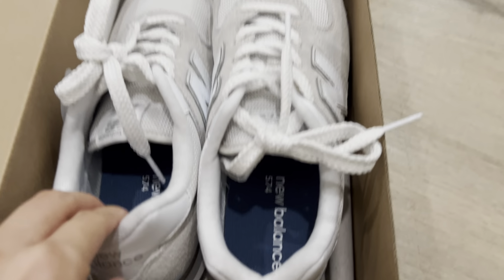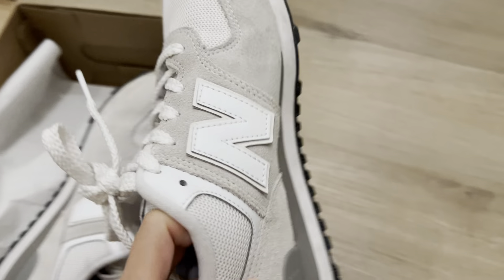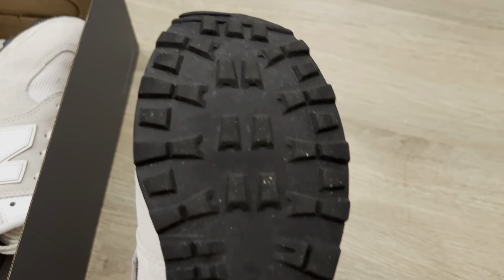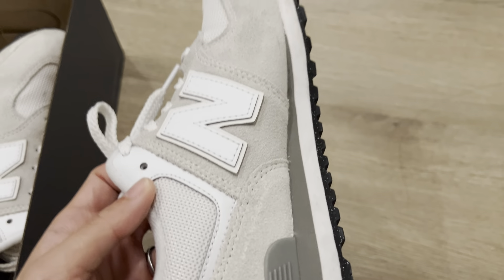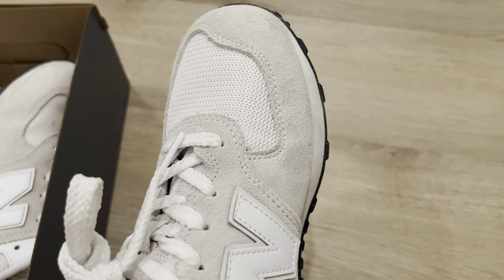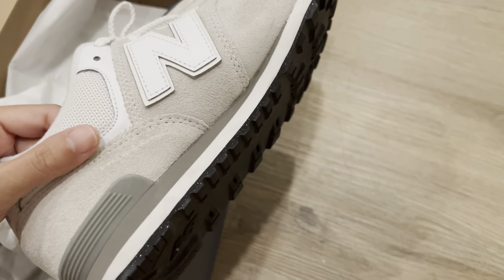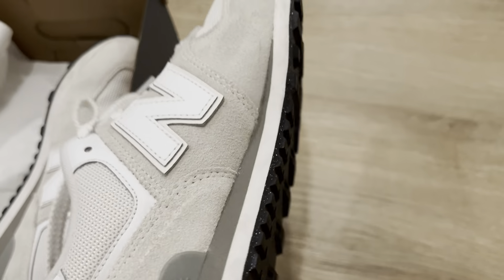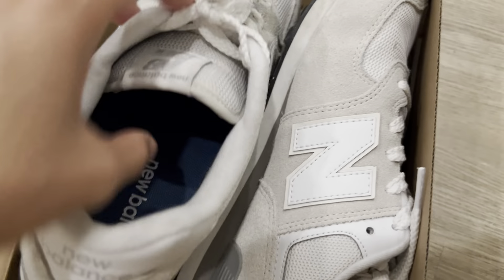New Balance Women's 574 Core Sneaker